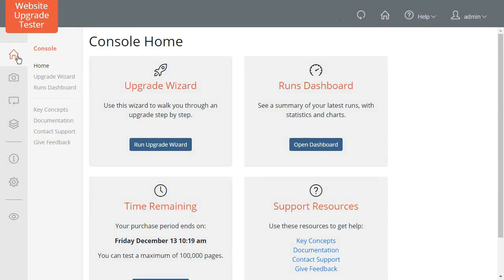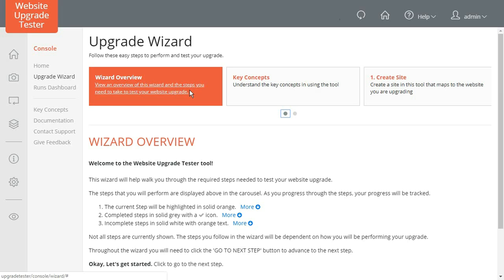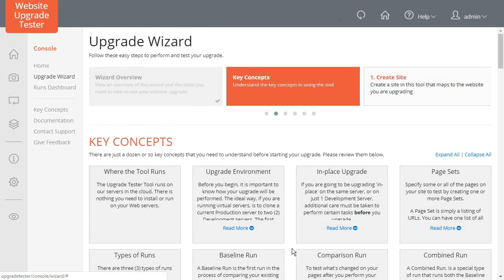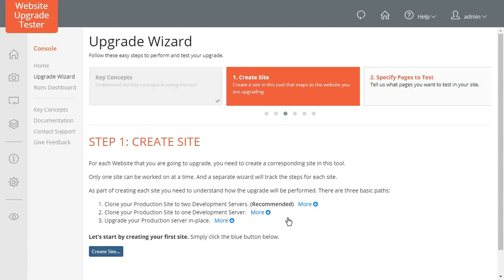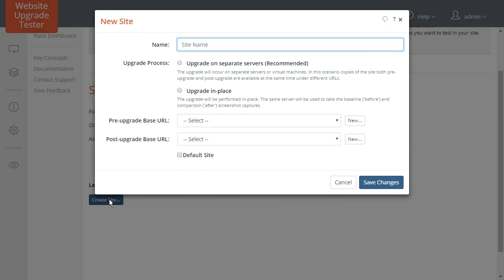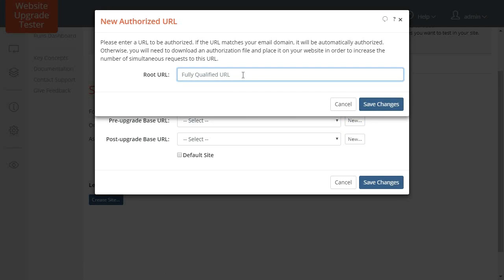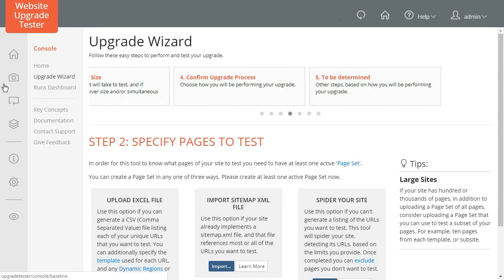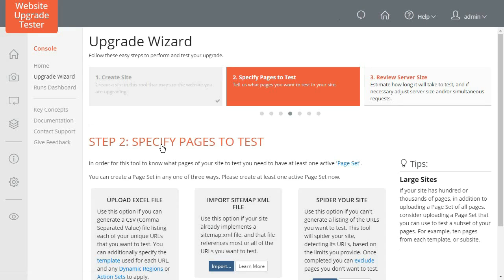Website Upgrade Tester - Step-by-Step Wizard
This video walks you through how to use the step-by-step Wizard that comes with the WebsiteUpgradeTester.com tool, to test your Website Upgrade.